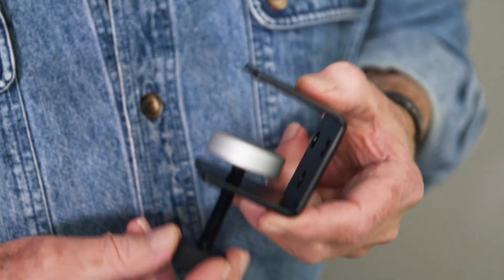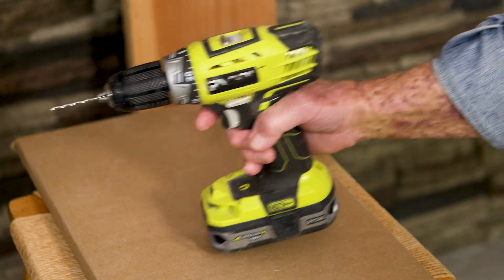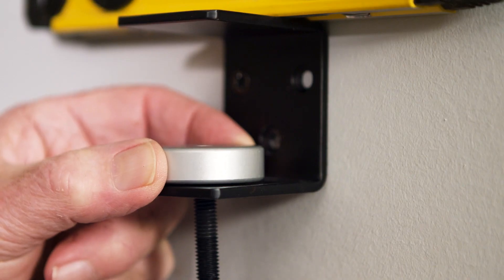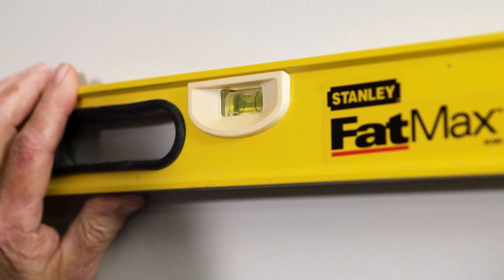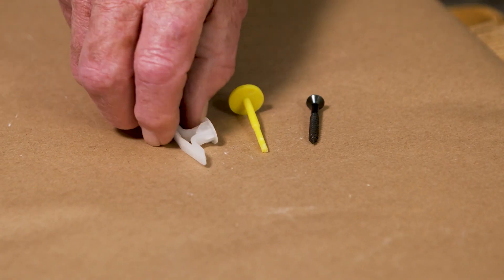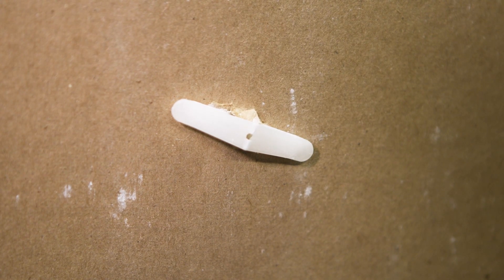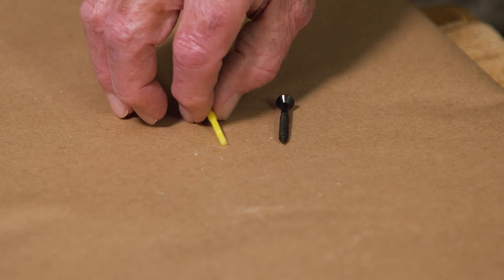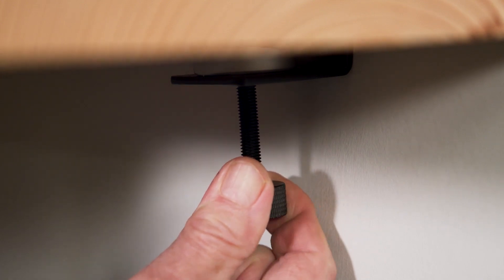DIY Shelves With @ronhazelton | Affordable, Industrial Shelf Clamp Bracket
The Floating Shelf Clamp by Federal Brace is a uniquely adjustable bracket that allows you to pair any insert shelf of your liking. Ron Hazelton walks us through an easy step by step installation!